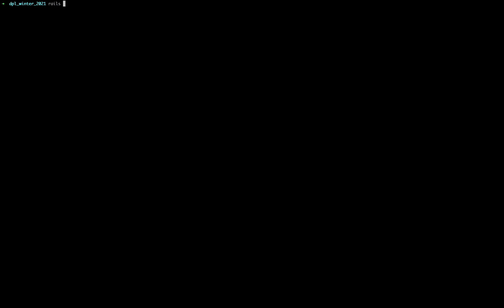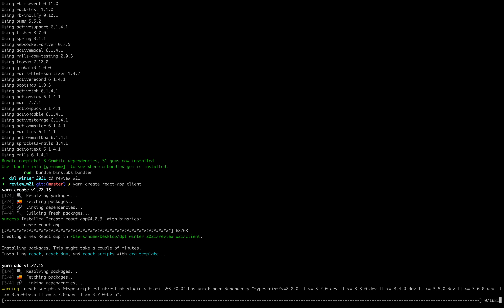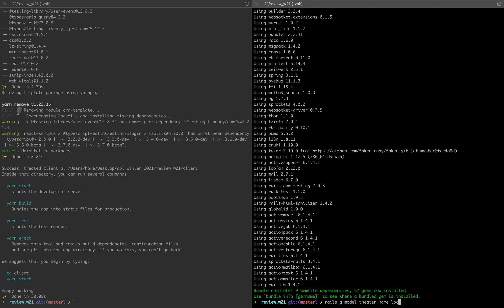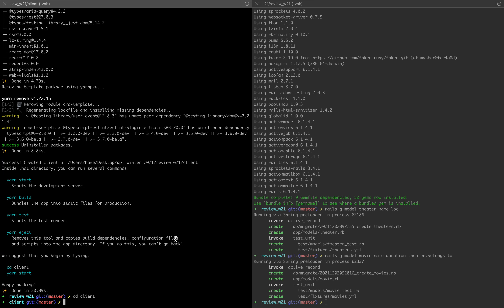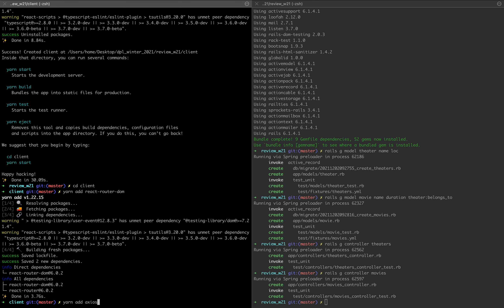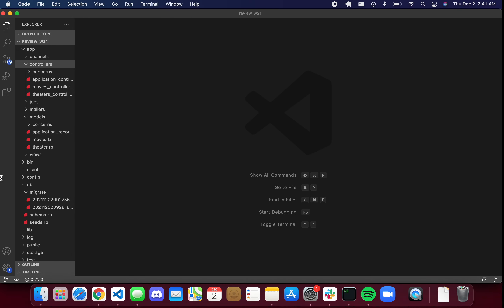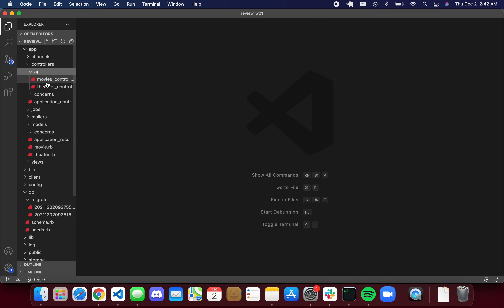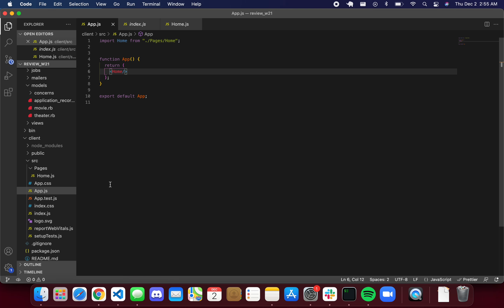Winter 2021 Review 2 Initial setup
Feel free to skip around in the video, some parts maybe longer than necessary since I am debugging part of it. Video could have been shorter but this was the only good recording, other times ran into other issues earlier on that made the recording not work.